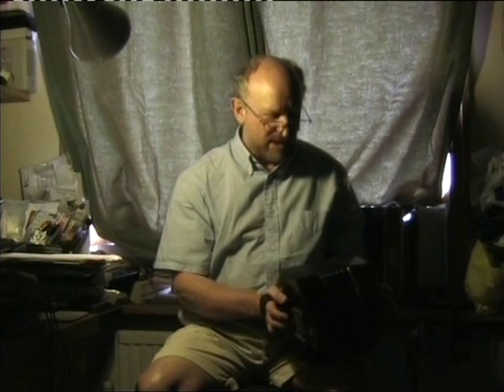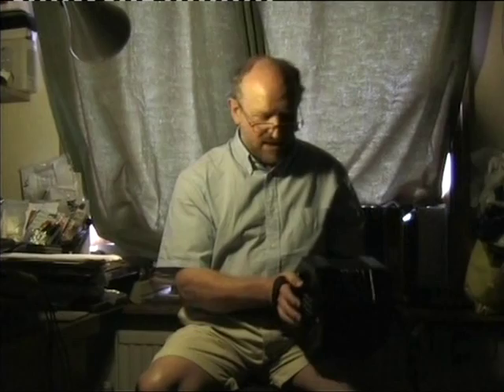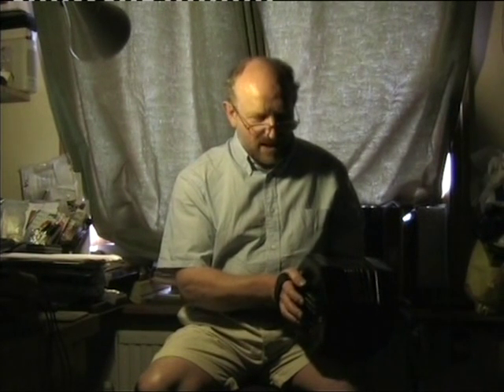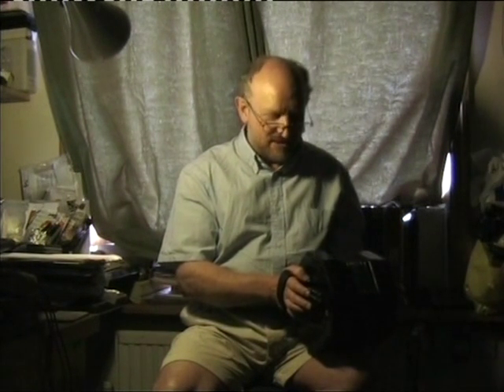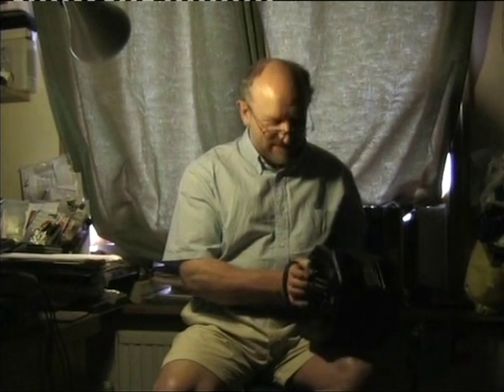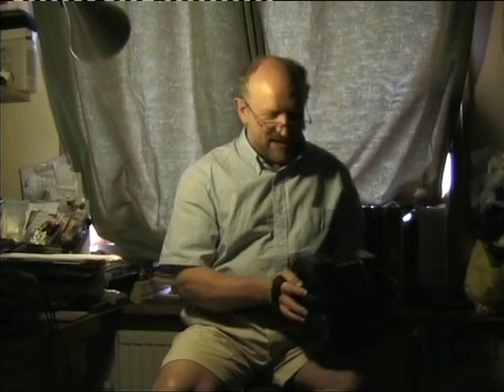Little Introduction to the Maccann Duet Concertina (with subtitles)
The "barge" I mention is a Thames Sailing Barge.
Barry was my film-maker & musician friend: Barry Callaghan of Sheffield.
Reuben Shaw senior was an exponent of both the English & Maccann Duet types of concertina.

Press CC (closed captions) for English subtitles.